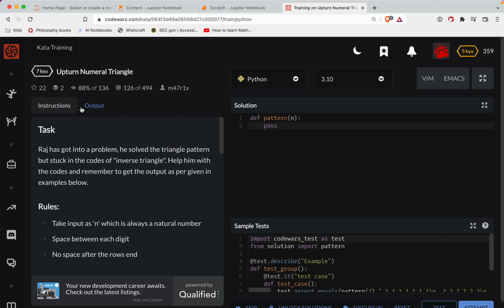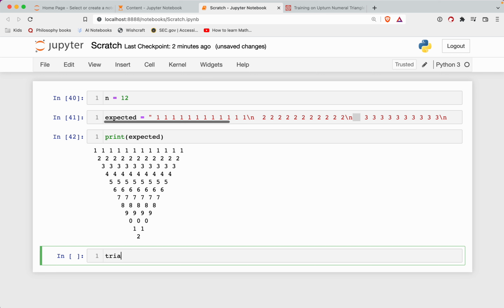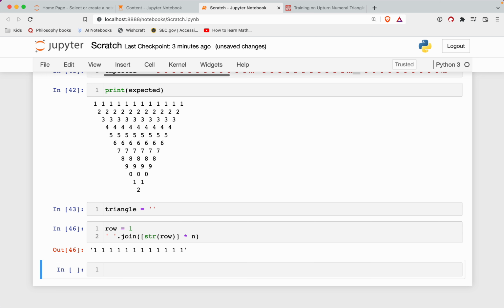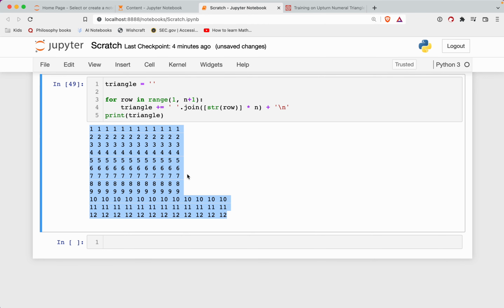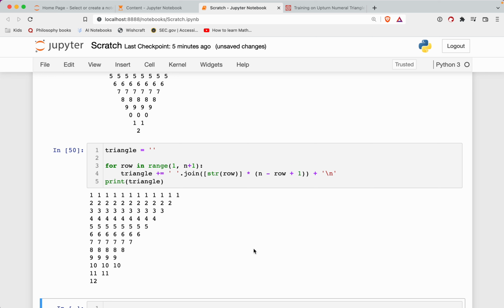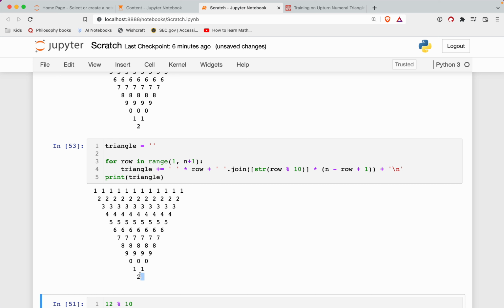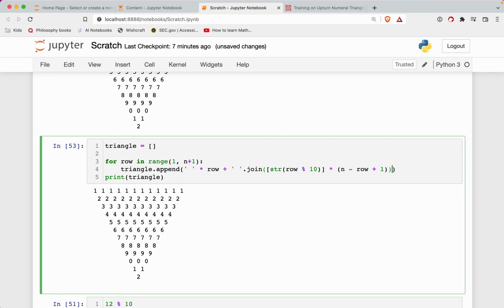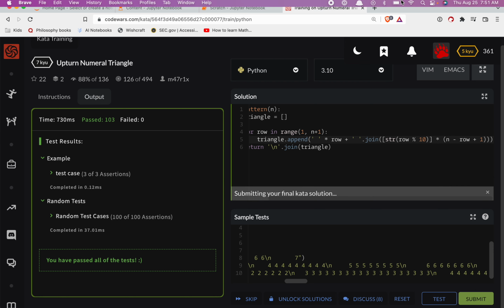Codewars - Python - Upturn Numeral Triangle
Code along with me as we solve 'Upturn Numeral Triangle', a Level 7 kyu python codewars challenge. Here's a link to the original challenge